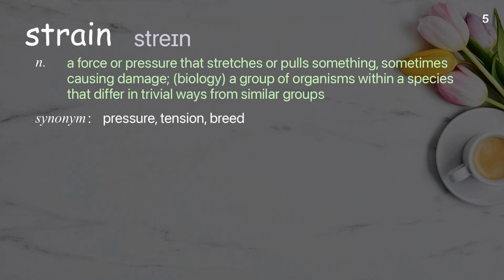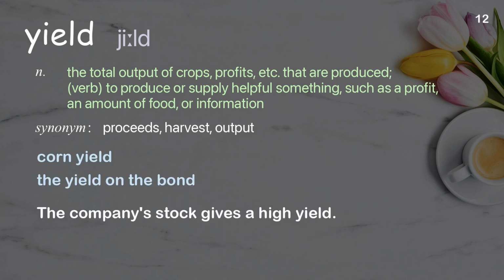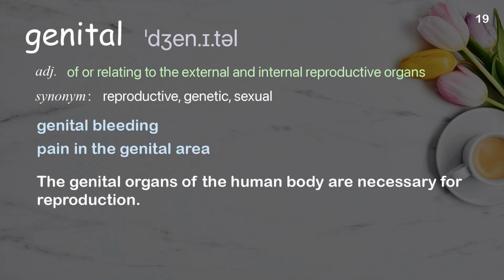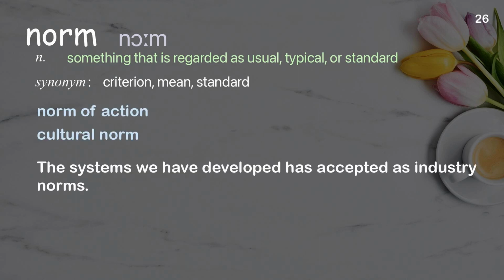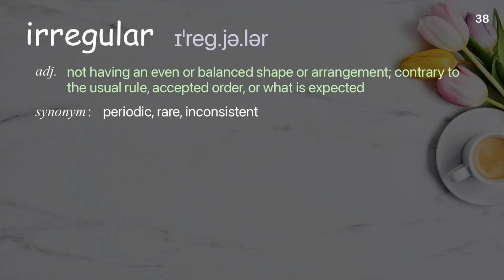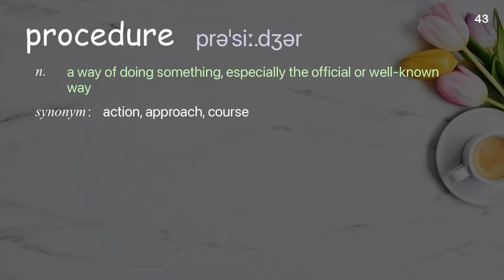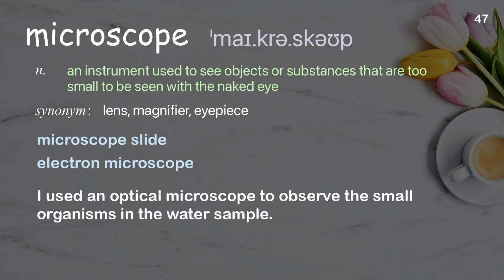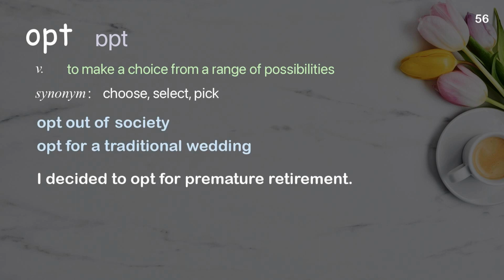60 Academic Words Ref from "Emma Bryce: What is HPV and how can you protect yourself from it? | TED"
■PLEASE NOTE

■Reference Source
Emma Bryce: What is HPV and how can you protect yourself from it? | TED Talk